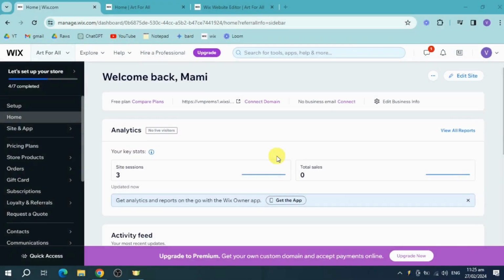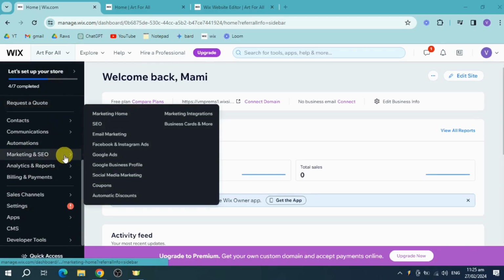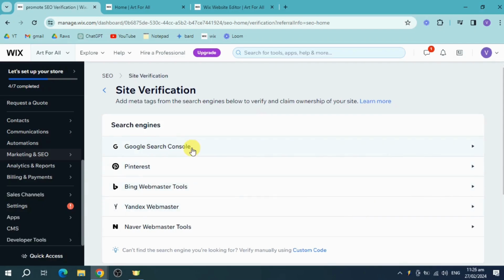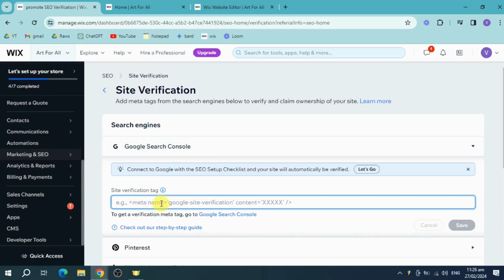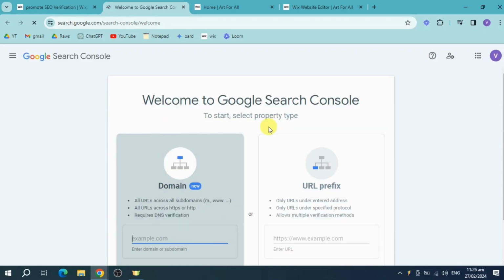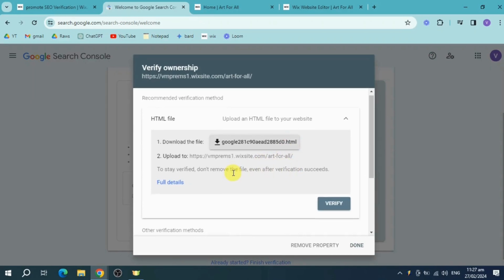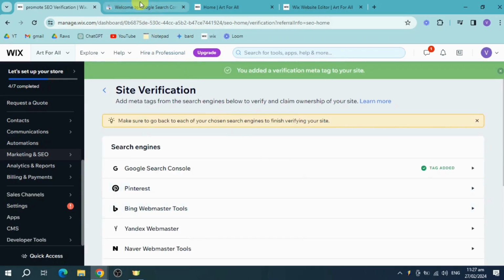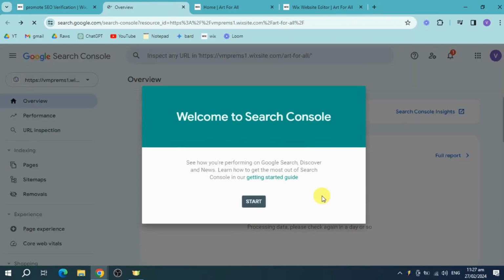How to Add a Website to Google Search in Wix | Wix Tutorial (2027)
Want to add your Wix website to Google Search? This tutorial will guide you through the process, perfect for beginners who want to improve their site’s visibility. I’ll show you how to submit your website to Google Search Console and optimize it for indexing.

In this tutorial, you’ll learn:
How to submit your Wix website to Google Search Console.
How to verify site ownership and request indexing.
How to track and improve your site’s visibility in search results.

Follow these steps to add your Wix website to Google Search and boost your online presence!

00:00:00 Introduction
00:00:10 Website Verification Setup
00:00:44 Set Up Google Search
00:01:03 Verify Domain URL
00:01:29 Embed HTML Tags in Wix
00:01:50 Verify Ownership on Google